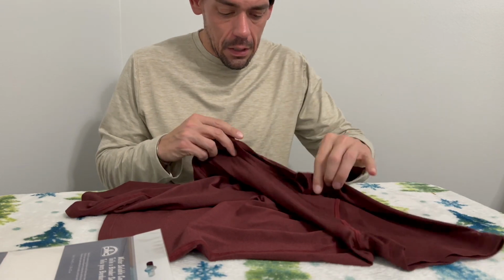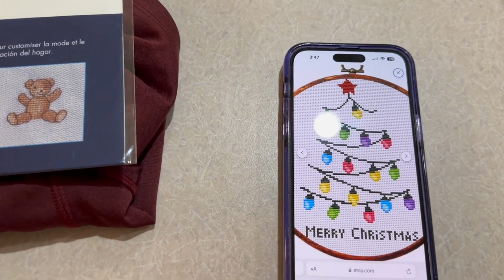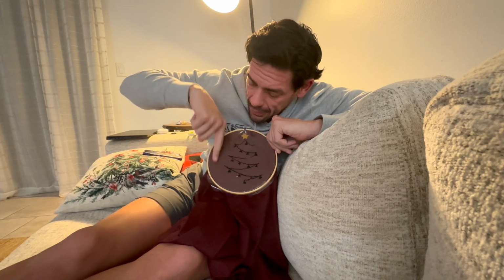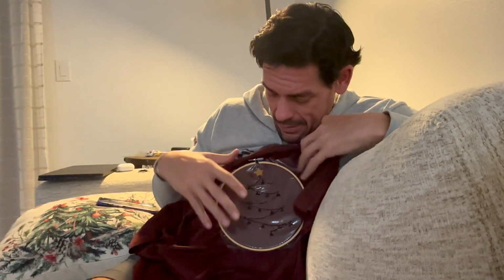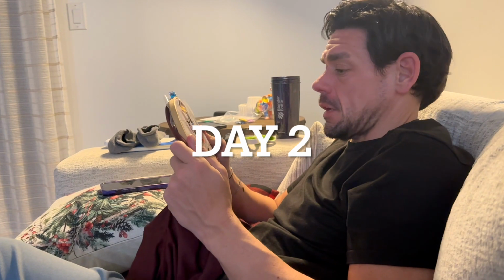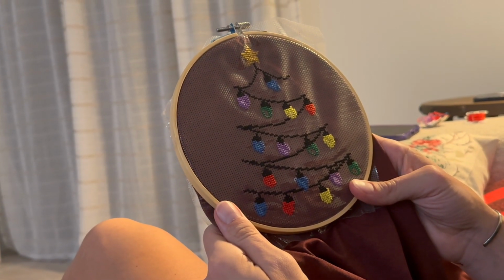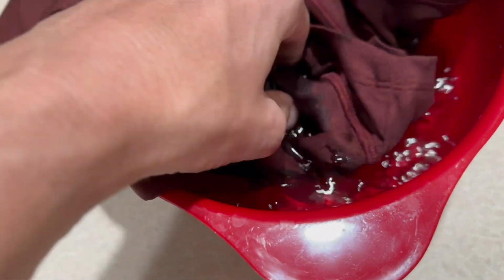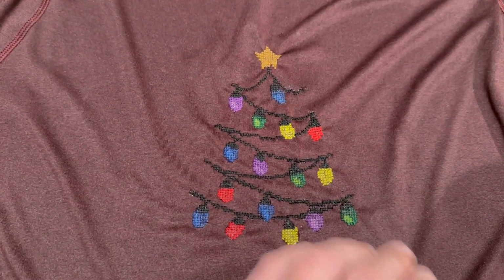🎄👕 Michael's Ugly Christmas Sweater Turned Out to be a Beautiful Tee Shirt! | Vlogmas Day #12👕🎄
All music is from Pixabay.com